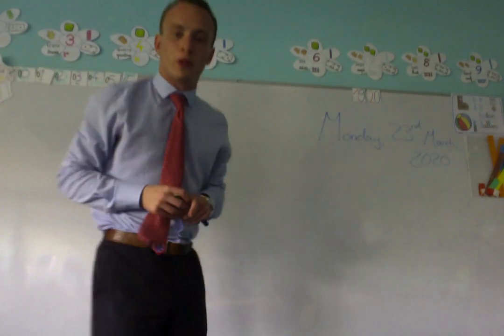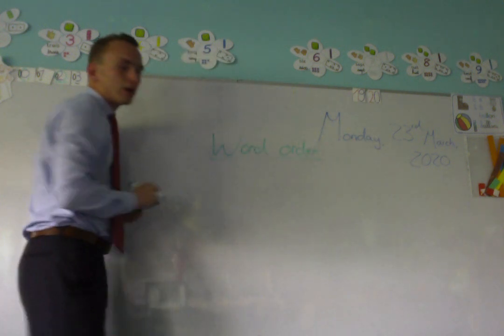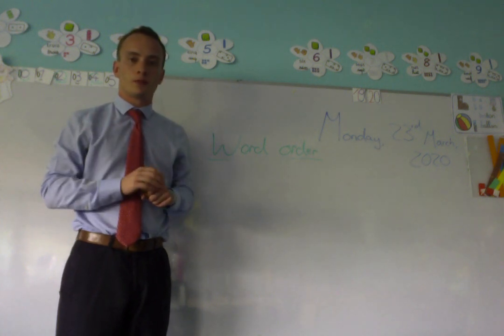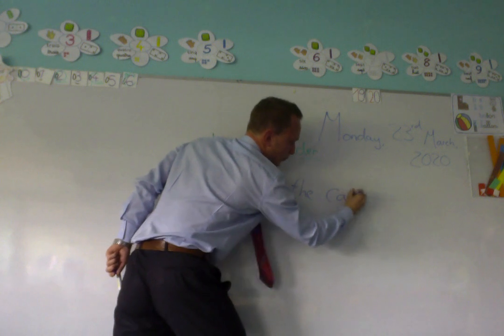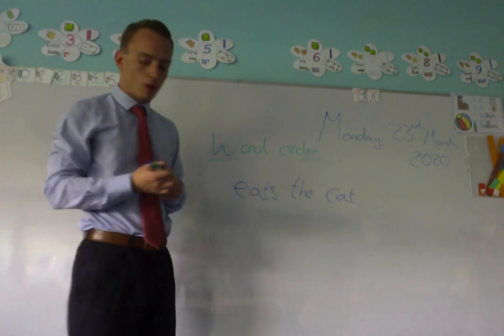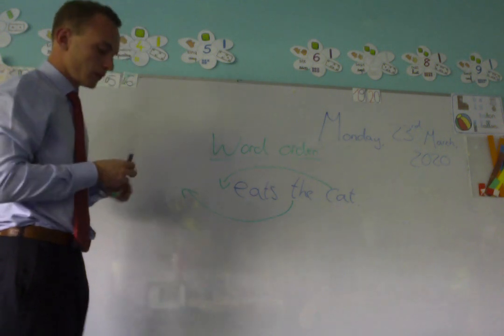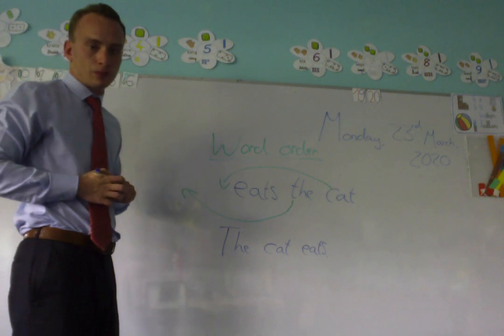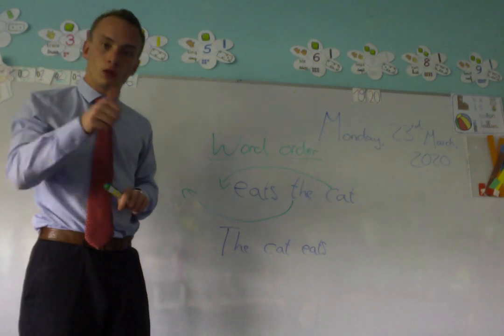Word Order 23/03